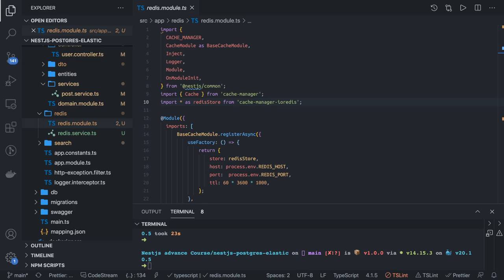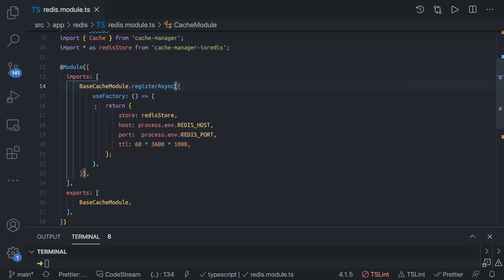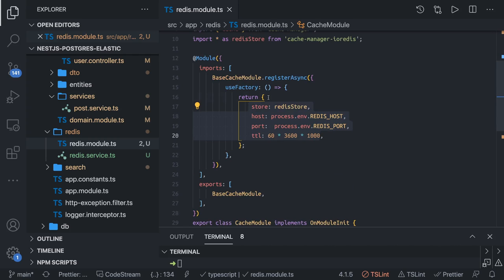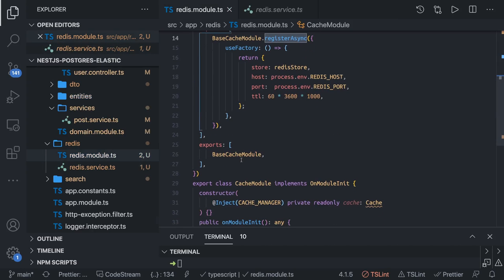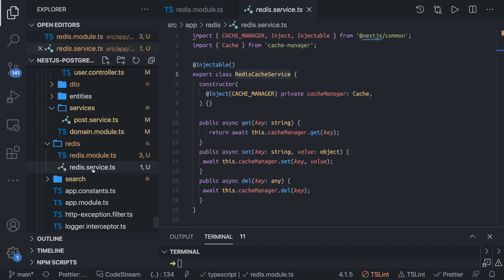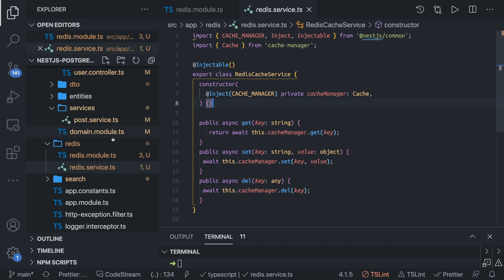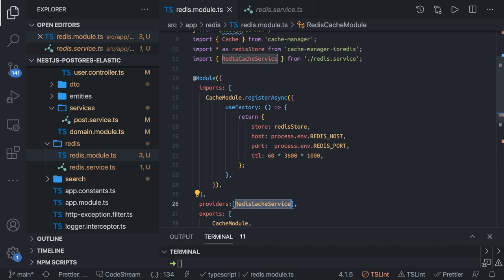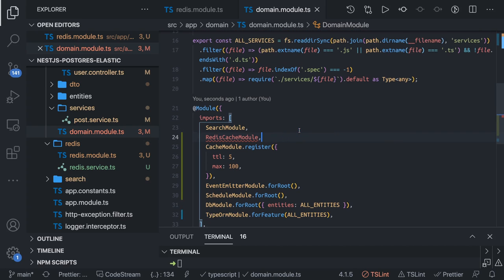Nest JS with Redis as Cache Manager #36